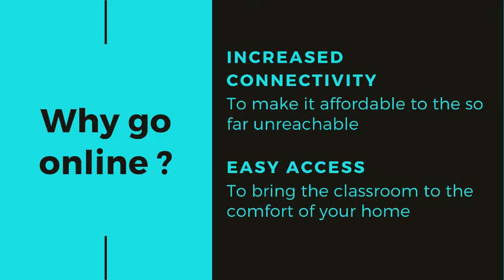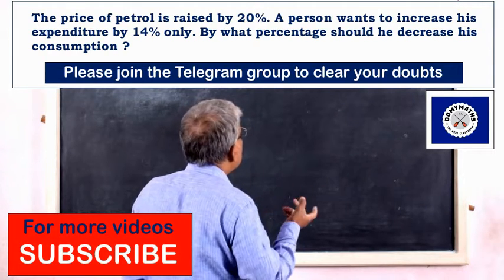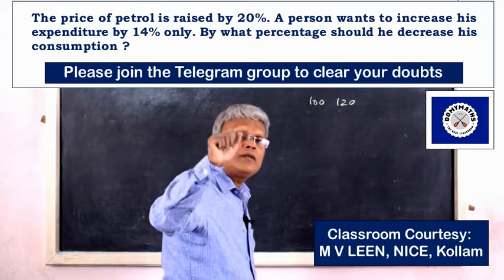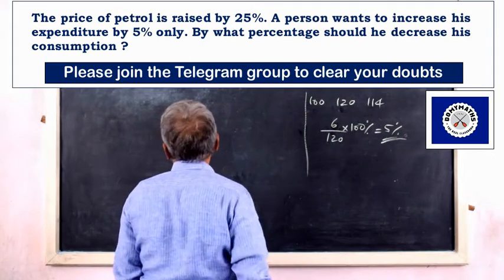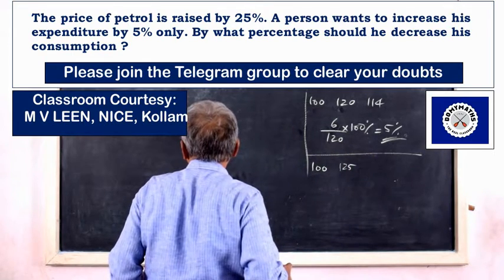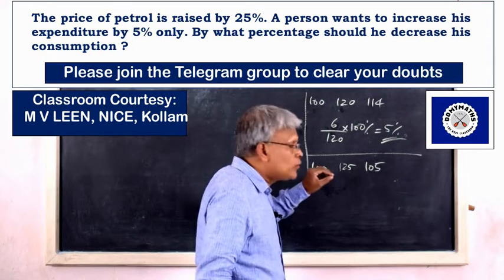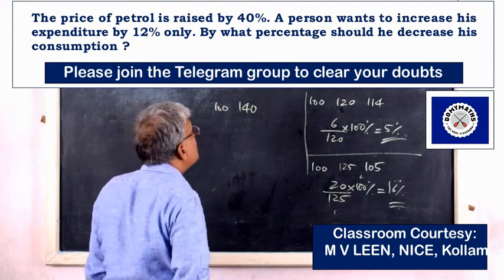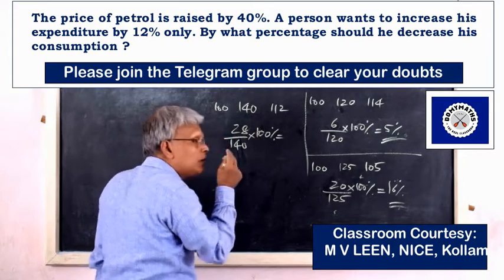Percentage problems tricks and shortcuts | DOMYMATHS | IBPS | SSC | RRB | CSAT Maths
Please watch this video to learn how to find the reduction in consumption, in order to maintain the expenditure on a commodity at a certain level, even after an increase in the price of the commodity.

SUBSCRIPTION TO THIS CHANNEL IS ALWAYS FREE!
Please join the group to clear your doubts on the video classes. The link is here:

With regards
For DOMYMATHS
M V LEEN
NICE, Kollam

Note:-
domymaths provides maths class in malayalam to equip serious job aspirants with maths shortcuts, maths tips, maths tricks, maths easy tips, speed maths etc to face ssc maths, railway maths, psc maths, csat maths, bank po, ibps clerk, sbi po, sbi clerk,  psc maths degree level, psc maths etc with full confidence. We also impart innovative speed maths, speed maths for bank exams, speed maths techniques, speed maths tricks, psc maths tips to make the candidates more efficient in how to solve difficult maths questions boldly.